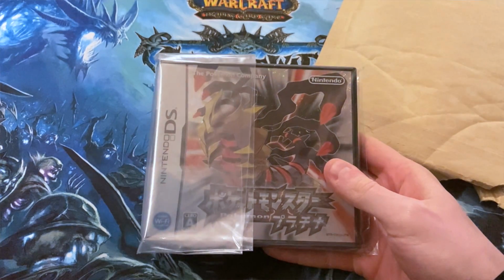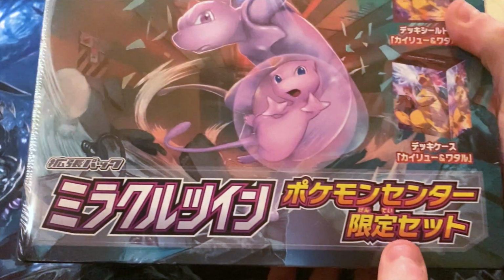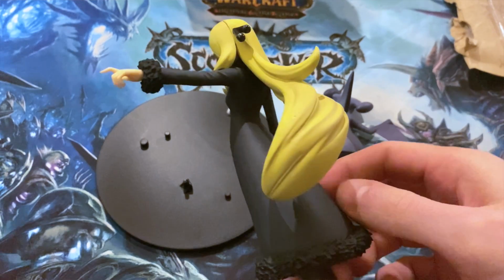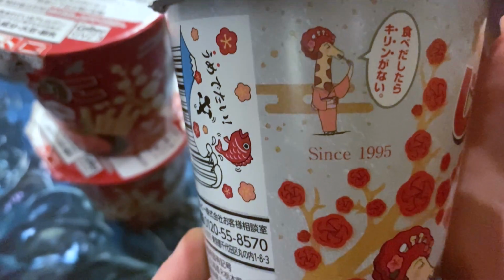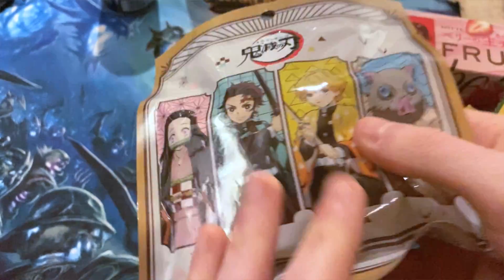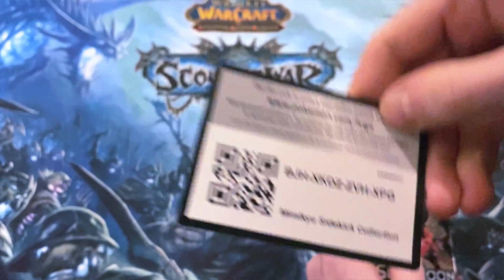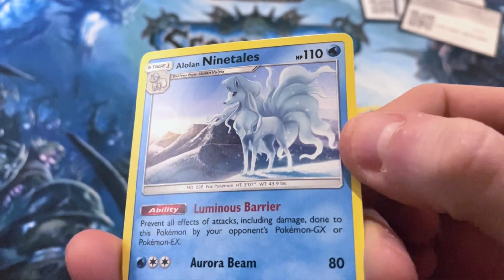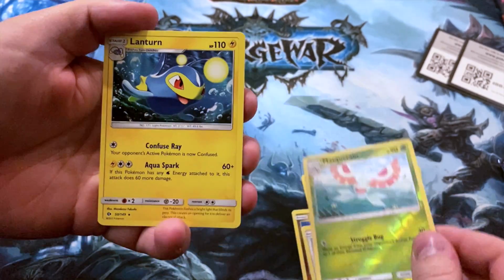POKÉMON PLATINUM, THE BEST CHAMPION & MAIL TAKEN HOSTAGE!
Oh yeah! We have mystery mail, snacks from Candysan, Pokémon games, figures and of course Pokémon card unboxings! Relax and enjoy!

My Japanese fence who you must follow on IG: "mew_inabucket"